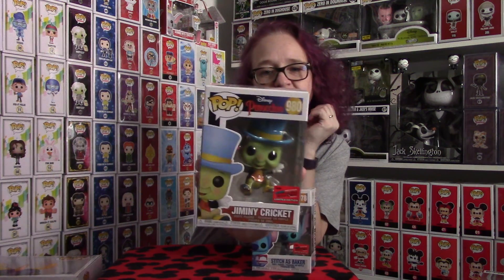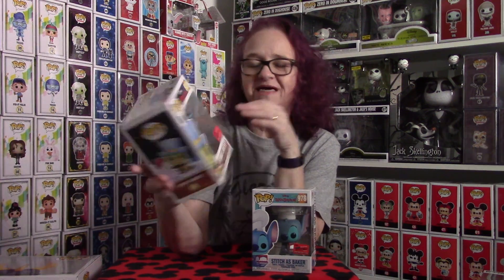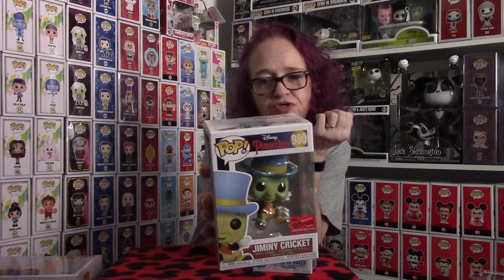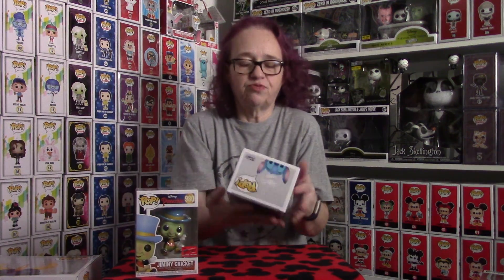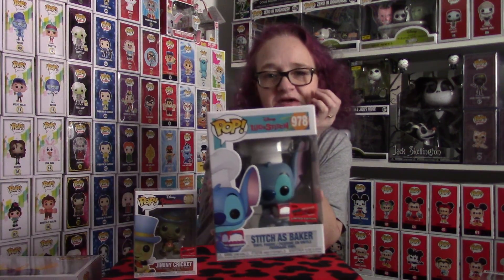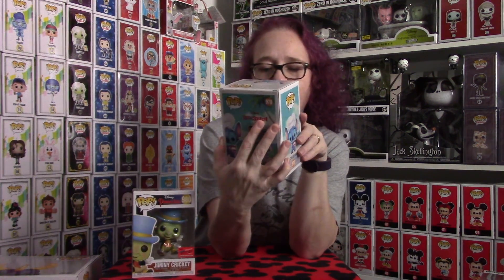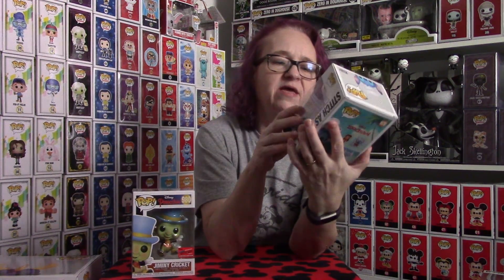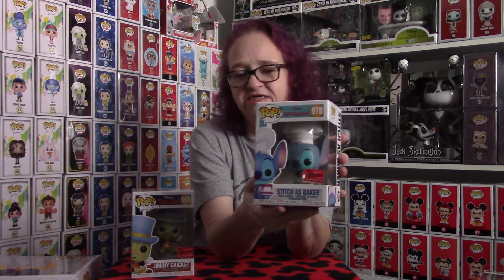Funko New York Virtual Comic Con 2020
Hey guys! Hope you are all doing well!

Today, I want to share with you two Funko Pop! pieces I picked up during the 2020 New York Virtual Comic Con event. I was able to get both of these off of the Funko Shop website since I was not able to go out and Pop! hunt for this event!

We picked up the Jiminy Cricket and Stitch as Baker. Both pieces are adorable and will look amazing in our collection.  Jiminy is floating in the air with his umbrella and Stitch has decided to bake a cake. Would have been cute if they would have made Stitch as if he had made a huge mess making that cake!

I believe both of these retailed for $15 plus Funko Shop's shipping fees. They are no longer available but check eBay if it is something you want to add to your collection.

Let me know if you've picked up anything exciting lately. Always like to hear from you!

Hope to see you real soon!